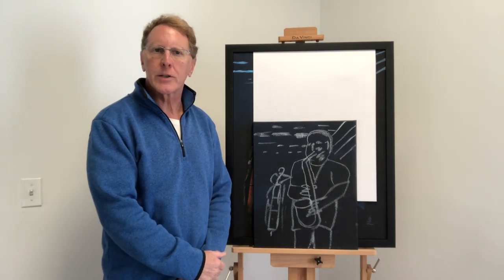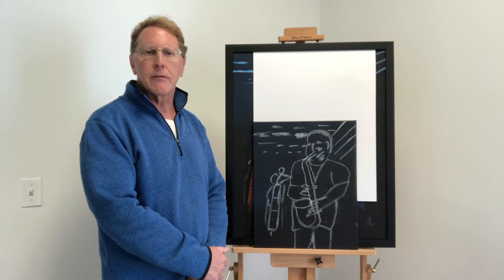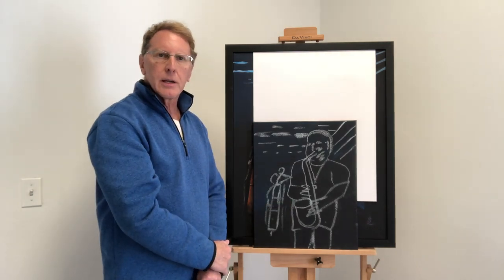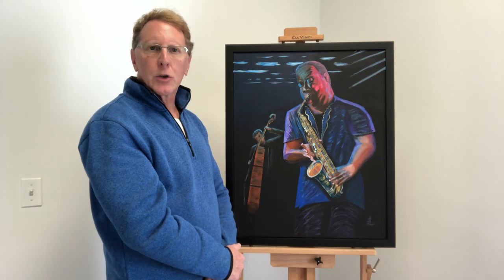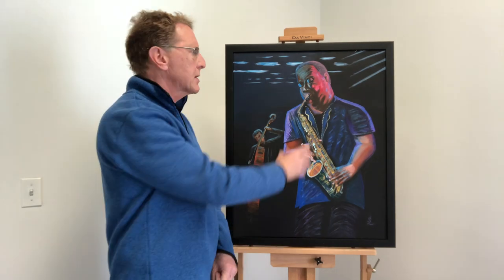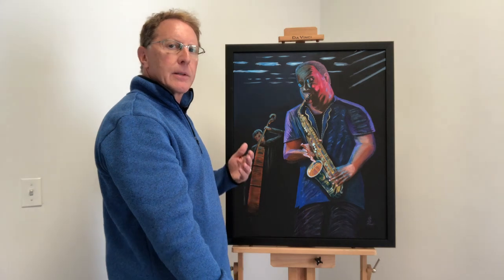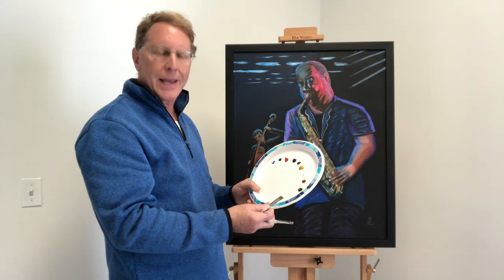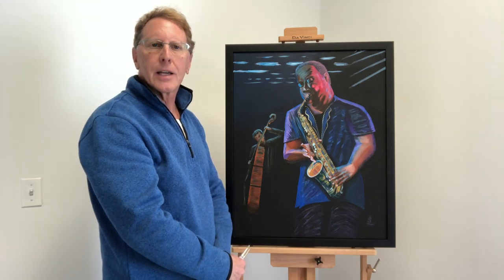Steps for successful acrylic painting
From Thumbnail to final, Steve Liker instructs while stepping you through his process.